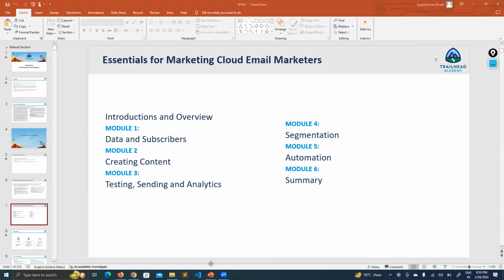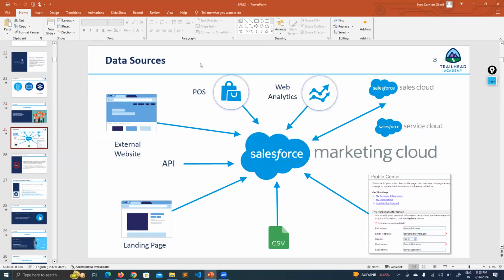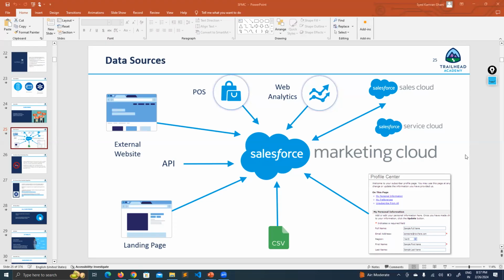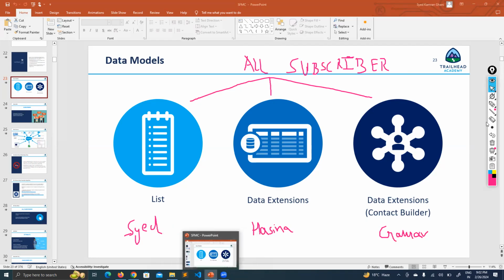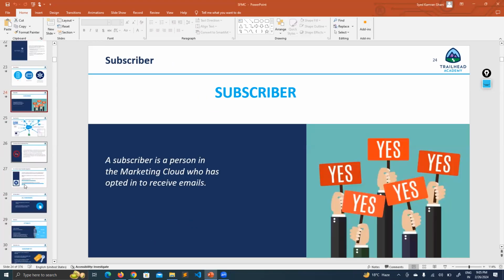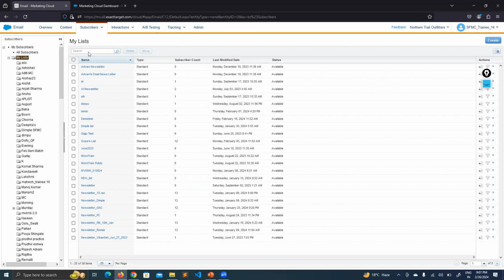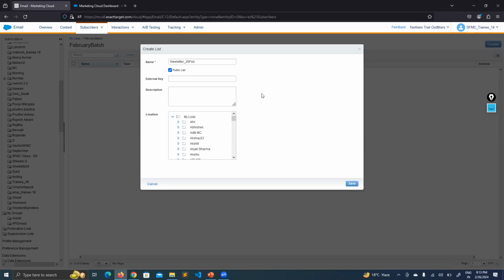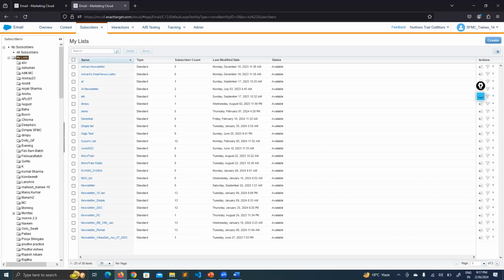Salesforce Marketing Cloud Training - Day 1 | SFMC Online Training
Unlock the power of Salesforce Marketing Cloud and become an expert in one of the most in-demand marketing automation platforms!

📚 What You’ll Learn:

Email Studio, Journey Builder, Automation Studio

Contact Builder, Audience Segmentation

Real-Time Campaign Execution

Hands-on Projects & Live Use Cases

Certification & Interview Preparation

✔️ Certified & Experienced Trainers
✔️ Resume & Placement Assistance
✔️ Affordable Fees

📆 New Batches Starting Soon!

Start your digital marketing journey with expert guidance and real-world skills!